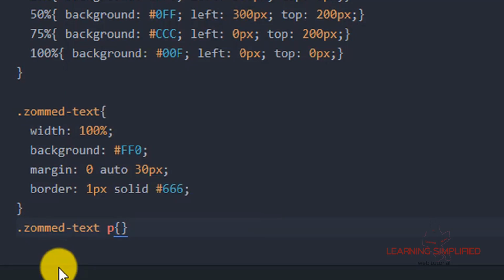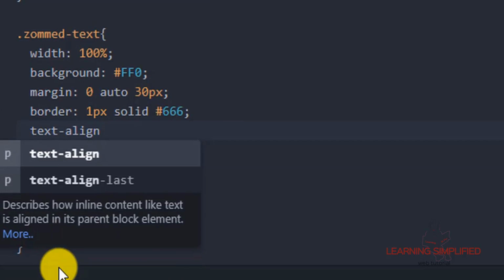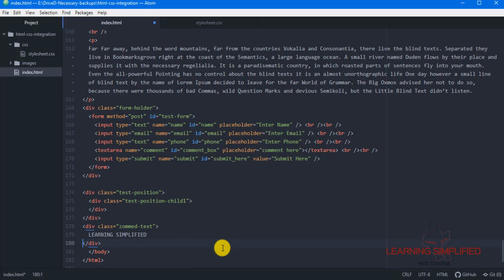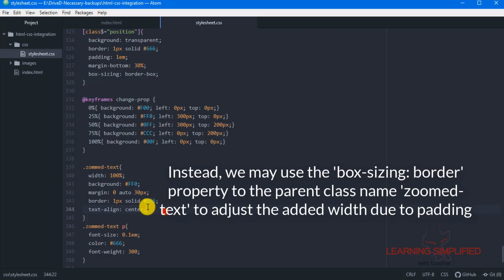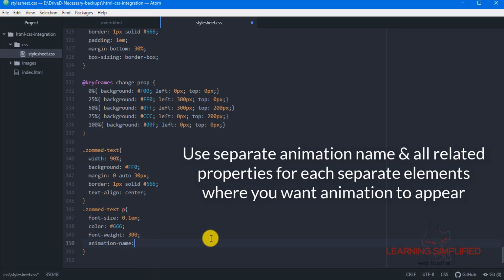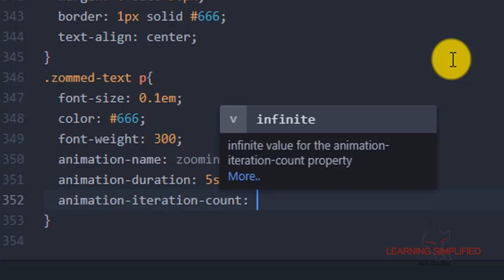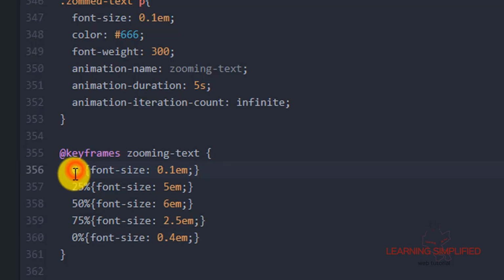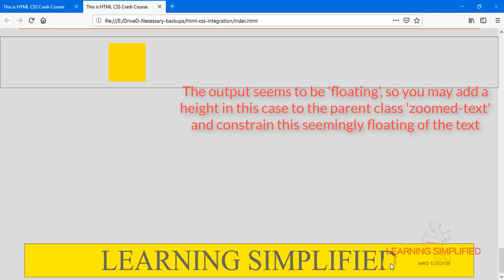CSS3 animation tutorial-simple text animation in css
How to make a basic and simple text animation with CSS3 keyframes. Watch us here at:

Things those we are going to know in this part of CSS3 Animation tutorial are:

1. Creating the block element in this regard
2. Customizing the Block element
3. Naming the animation
4. Creating the @keyframes identifier
5. Preparing the keyframes position
6. Property attribution in this regard

We have a question here. You might have noticed that the animation is a little bit floating. write us how you may overcome this problem. Watch out the next tutorial where we will be discussing the transition animation properties.